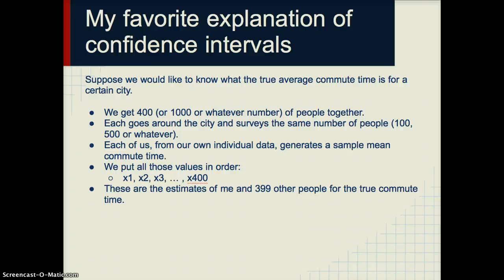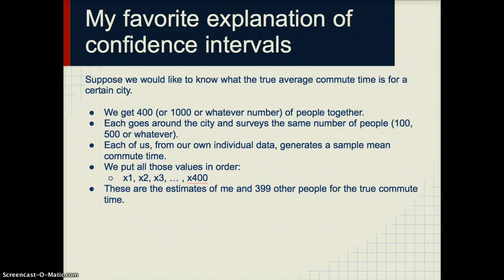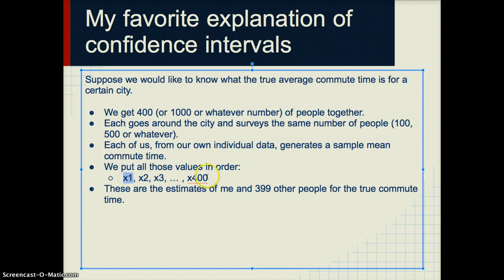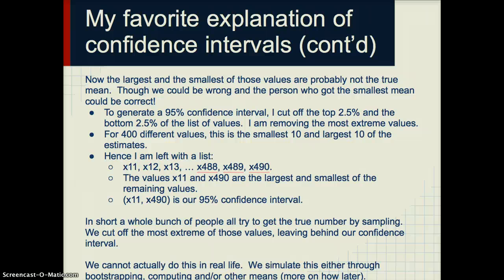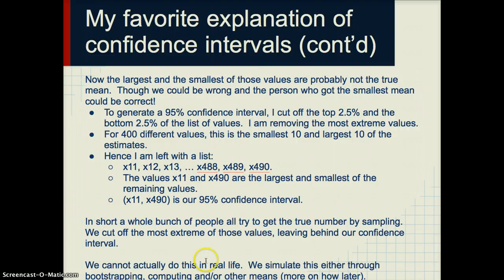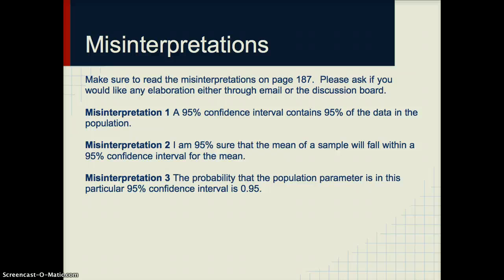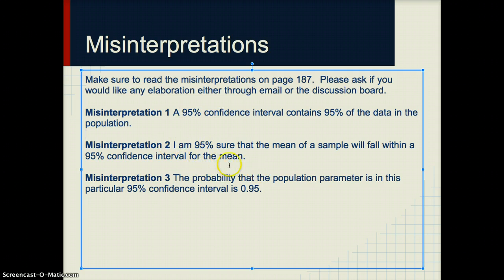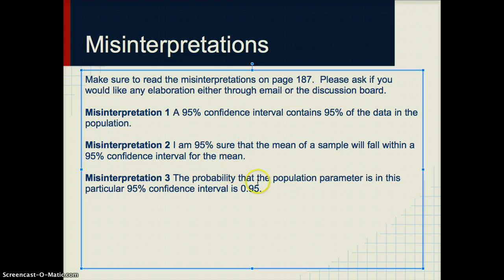More Confidence Intervals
MAT102ONLGEM - more info on Confidence intervals.